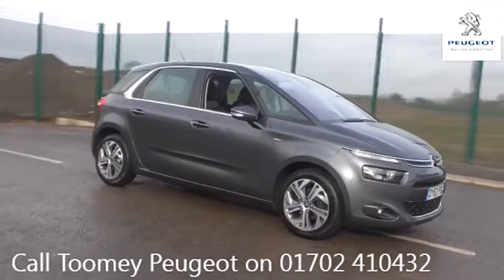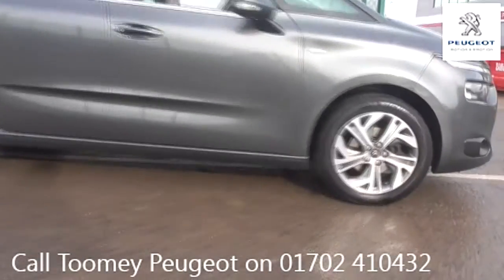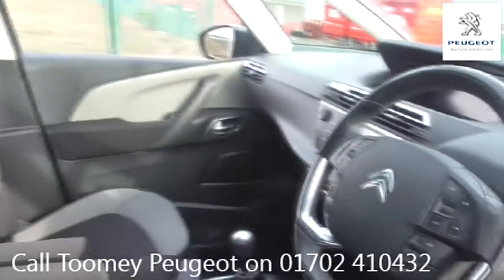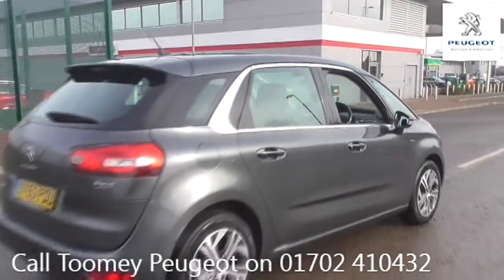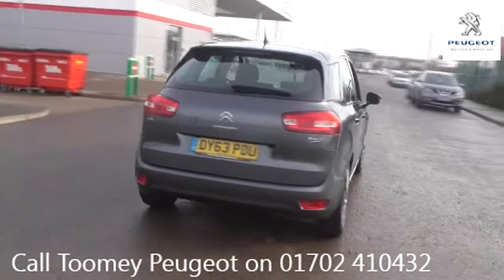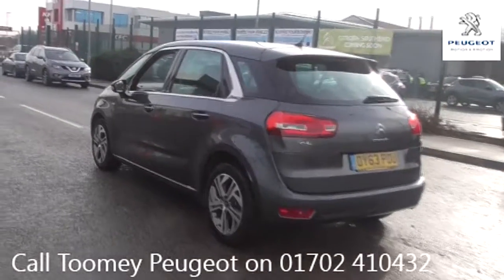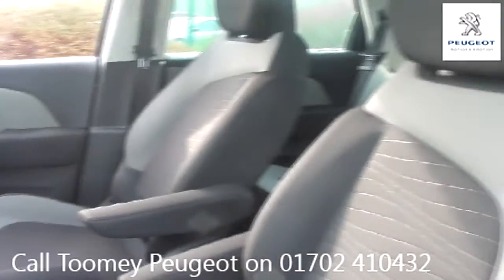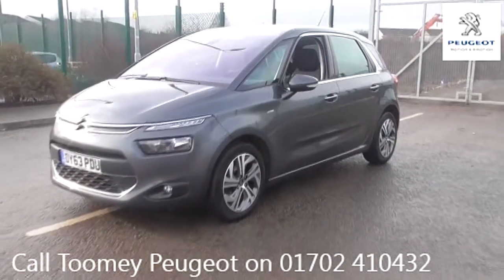DY63PDU Citroen C4 Picasso E-HDI AIRDREAM EXCLUSIVE 1.6l Used Citroen C4 TOOMEY SOUTHEND